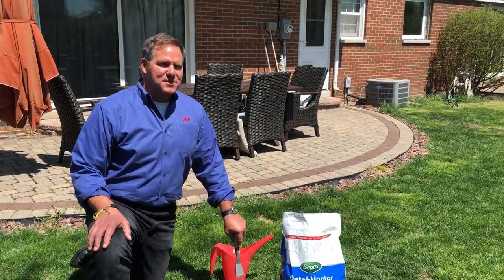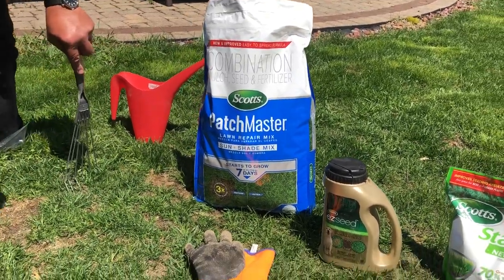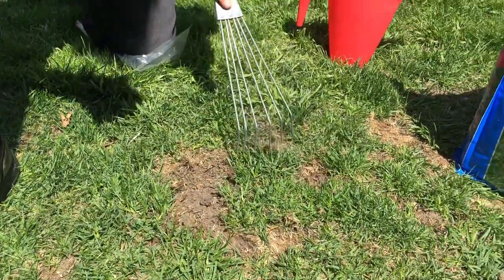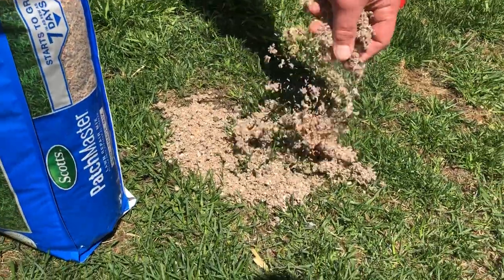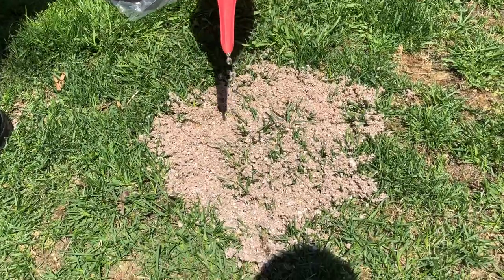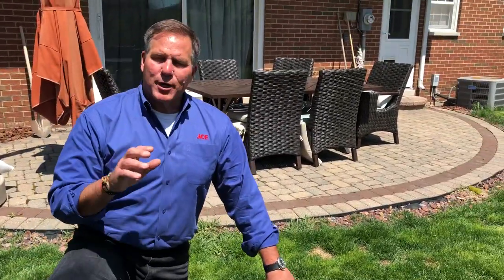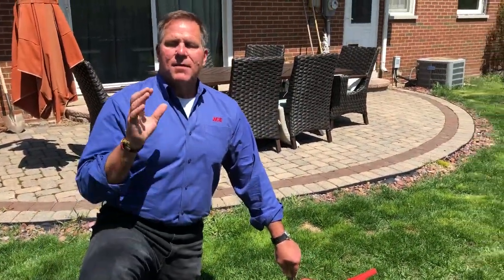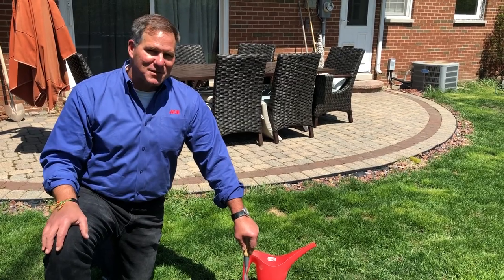How To Grow Grass - Ace Hardware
If you have a few bare spots in your lawn where grass just won't grow, then let Ace's Home Expert, Lou Manfredini, help you!  Watch as Lou shows you 3 options for growing grass and the tips on how to kick start the growth.
Always read the manufacturers instructions for using these or any products before usage.